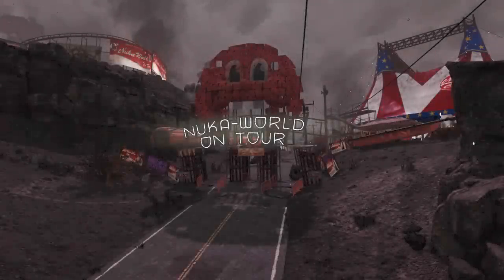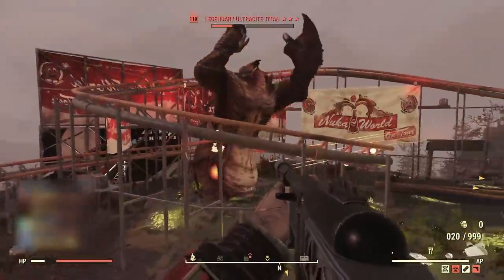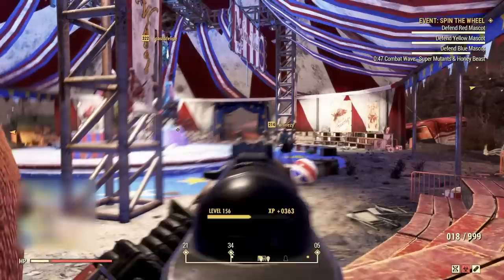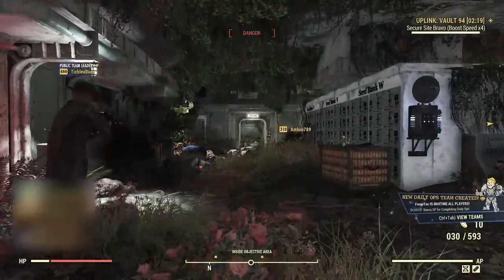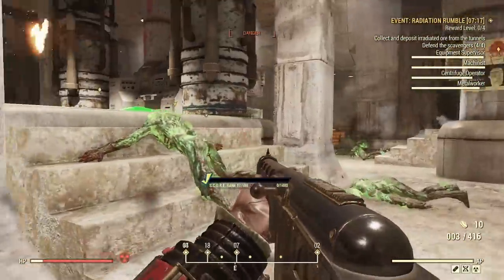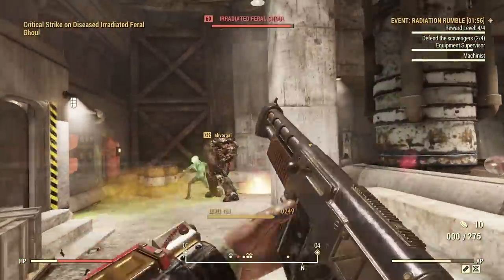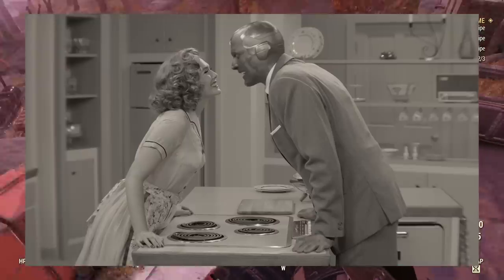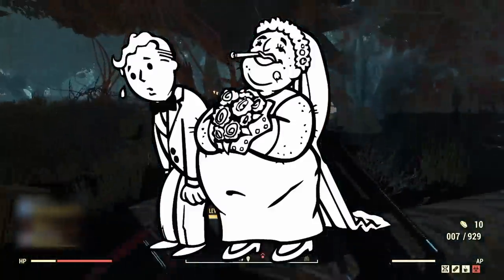The Master Lives, Pink Slime, and Who is a Synth? | The Unhinged Fallout Iceberg TIER 3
It is time for Tier 3, folks! This marks the halfway point. As such, entries are wilder, we stray further from the canon and confirmed, and enter the land of uncertainty and theories. Buckle up.

Other than that, have a good rest of your day!

Cheers!